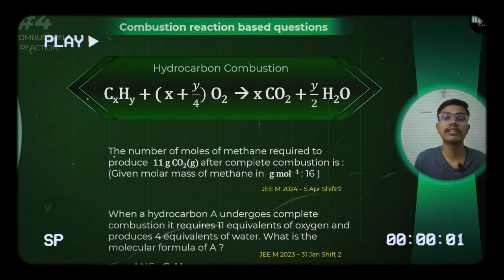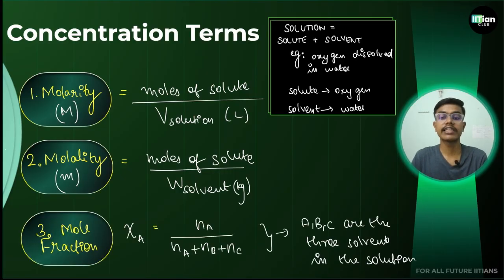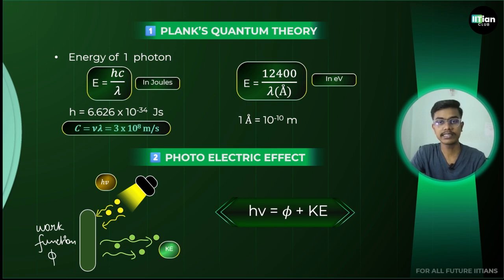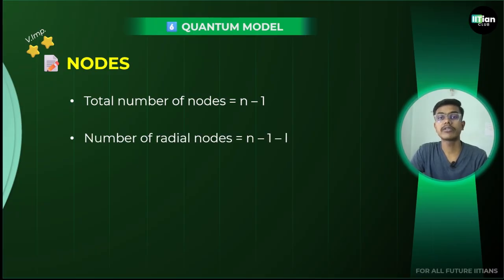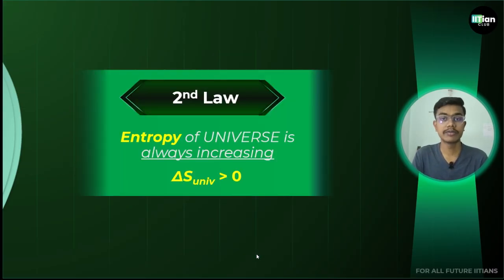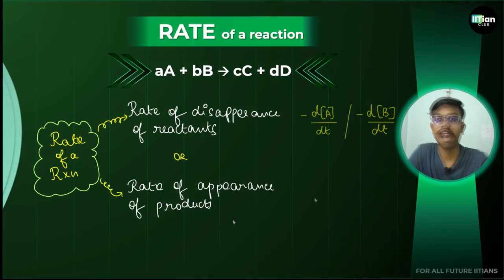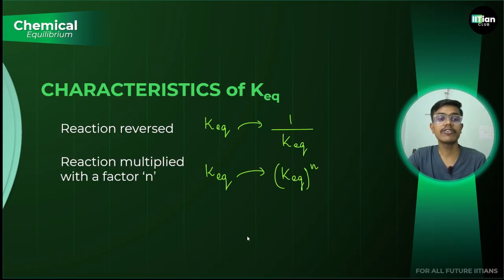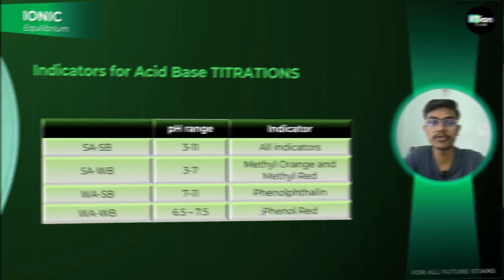🧪 Physical Chemistry ONE SHOT for JEE and NEET | Complete Revision in 45 Minutes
⚡ Master Physical Chemistry in just 45 minutes!

This ONE SHOT revision video covers Mole Concept, Solutions, Atomic Structure, Thermodynamics, Electrochemistry, Chemical Kinetics, Chemical and Ionic Equilibrium to ace your JEE Mains 2025.

👇 Check out OTHER ONE SHOTS !

⏳️Time Stamps :

00:00 - Intro
00:20 - Mole concept
05:54 - Solutions
11:21 - Atomic Structure
20:05 - Thermodynamics
25:50 - Electrochemistry
30:52 - Chemical Kinetics
35:19 - Chemical Equilibrium
39:47 - Ionic Equilibrium

💬 Have questions? Drop them in the comments below!
IITian Club - For all future IITians
By - Ashlin M.L, NIT Calicut